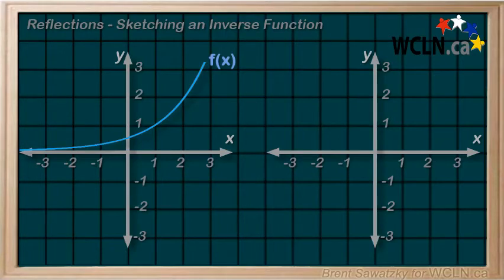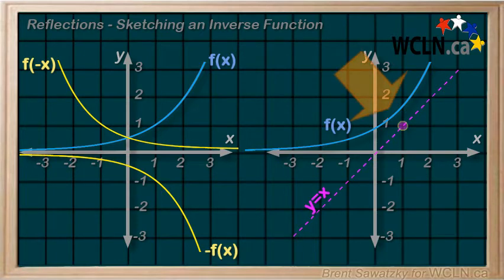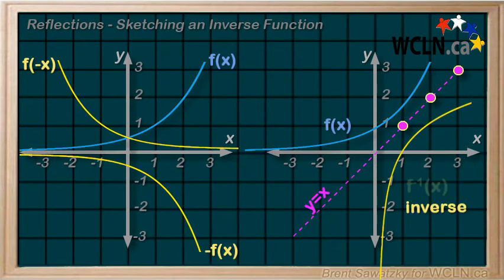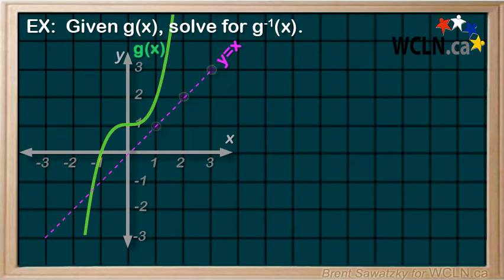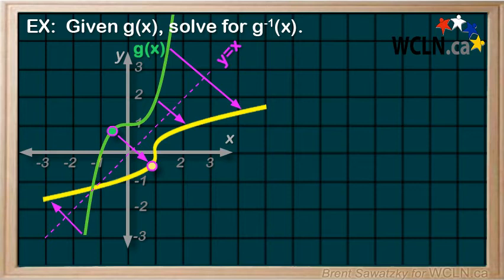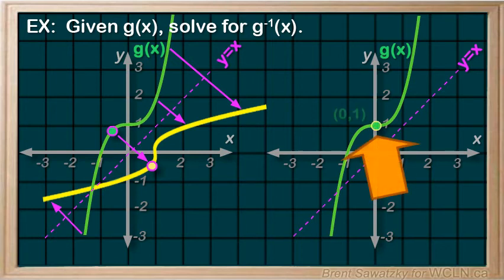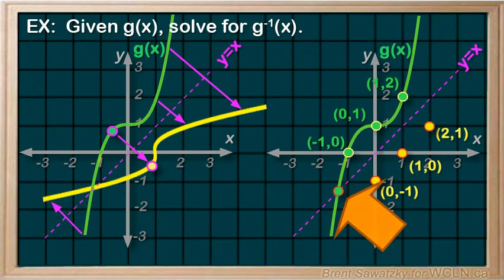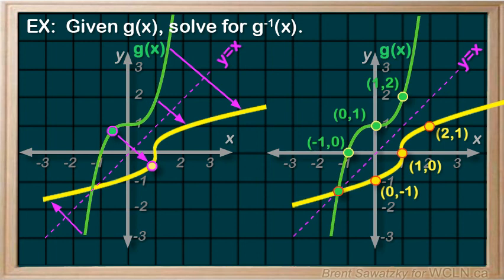WCLN - Math - Sketching Inverse Relations